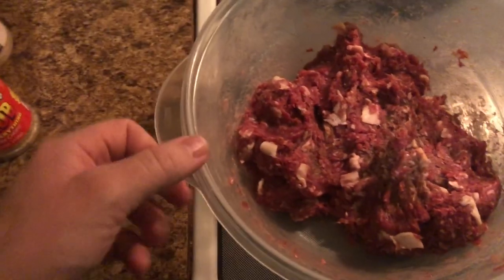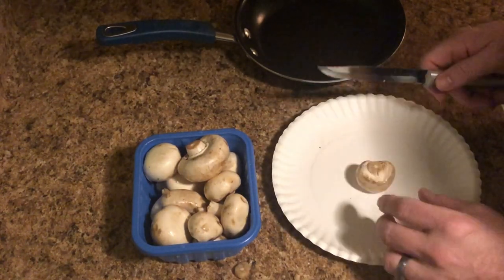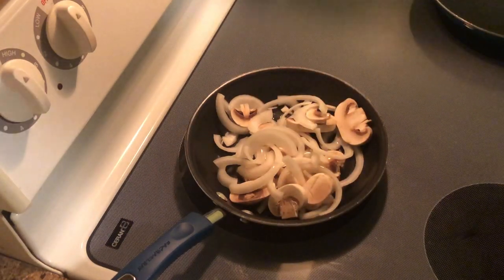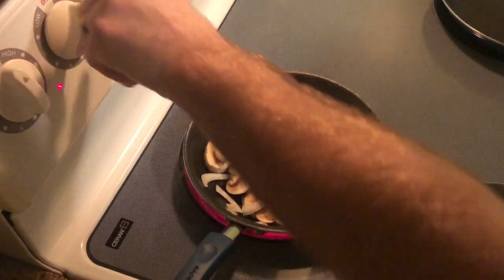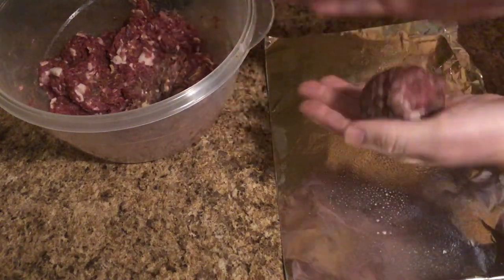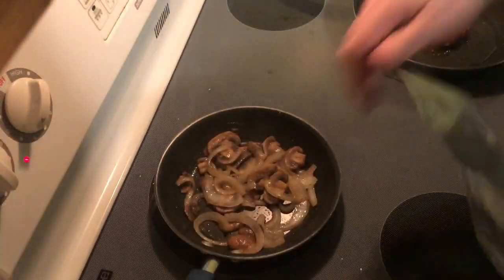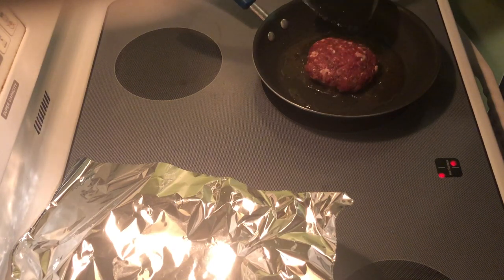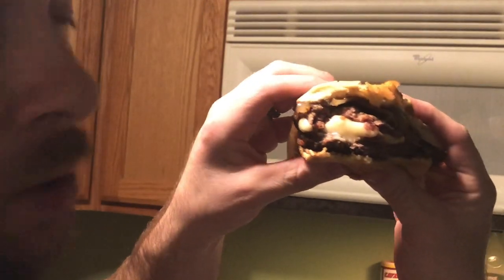How to cook the Best Venison Burgers!